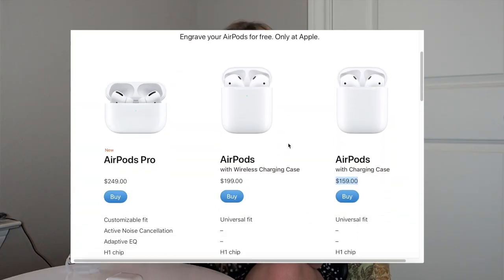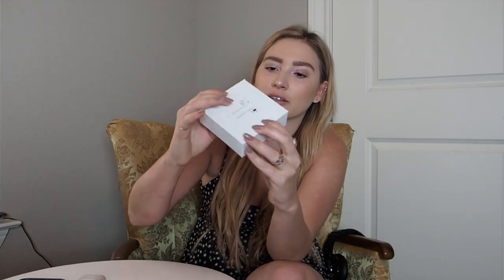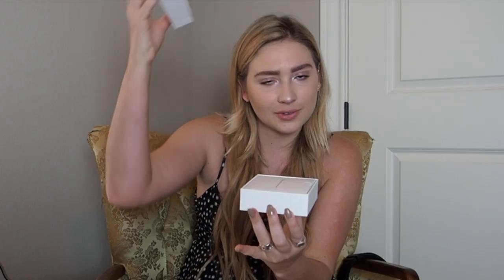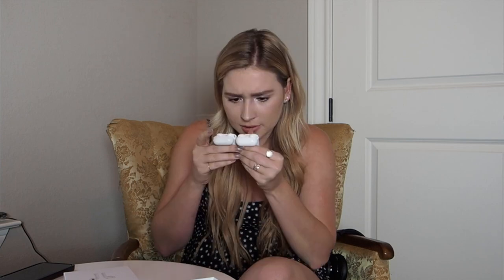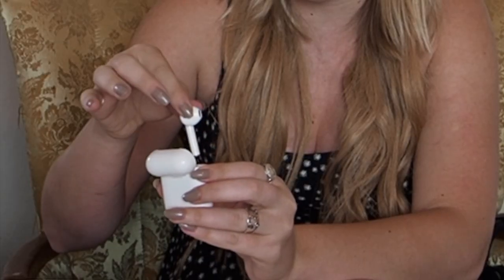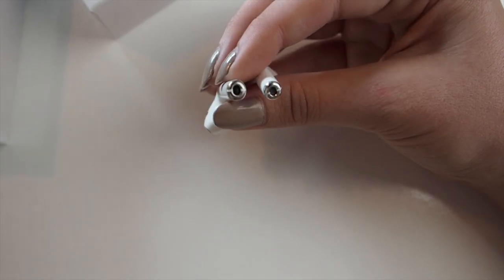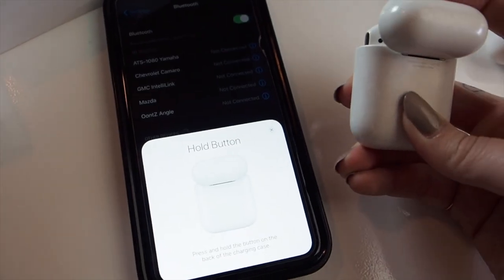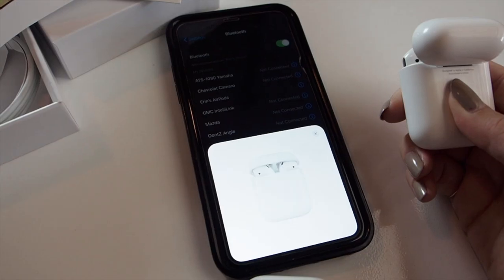THE PERFECT FAKE AIRPODS CLONE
Do these cheap AirPods perfectly replicate the originals?!